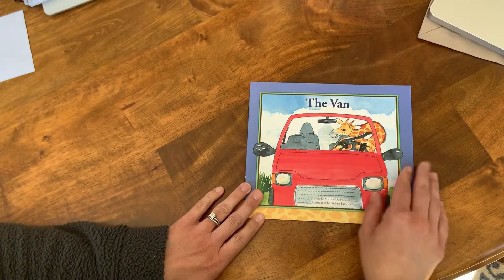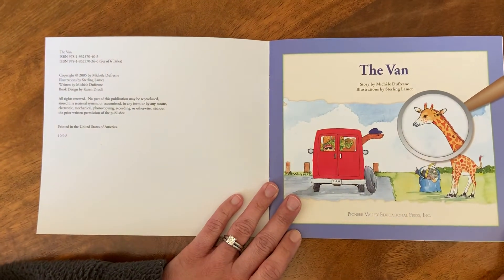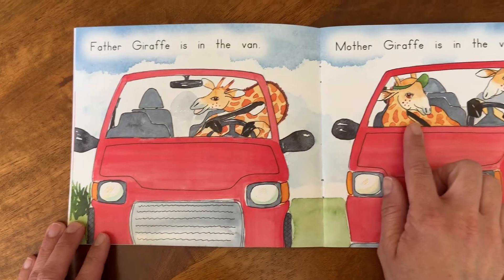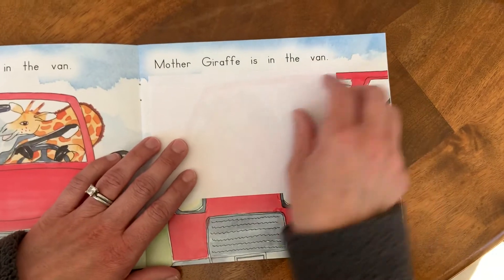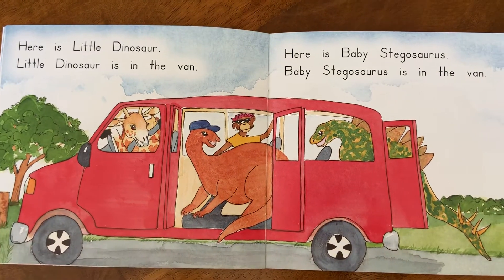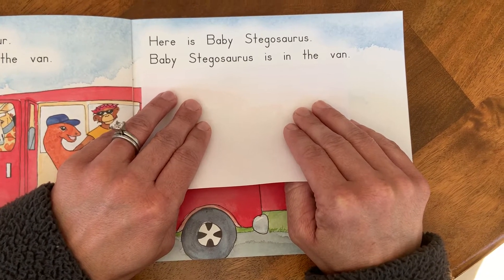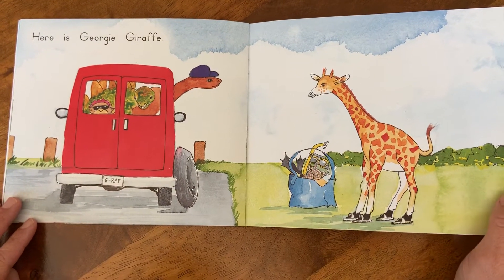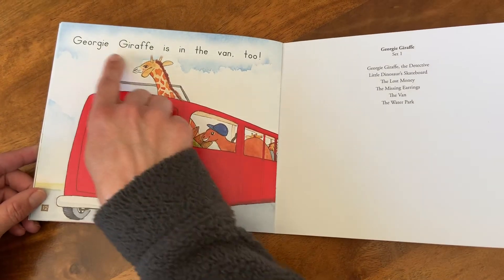Mon. 3/23 Shared Reading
Day 1 - The Van